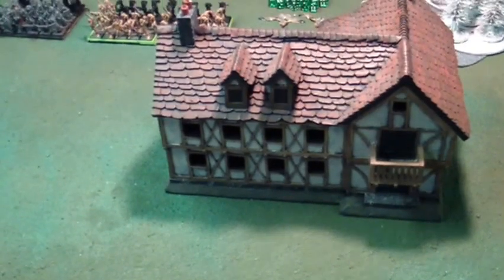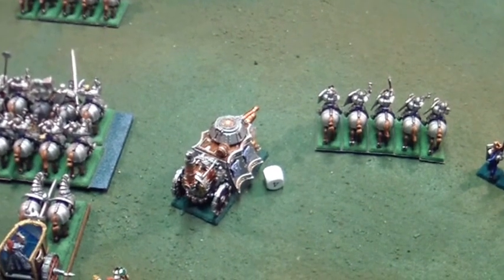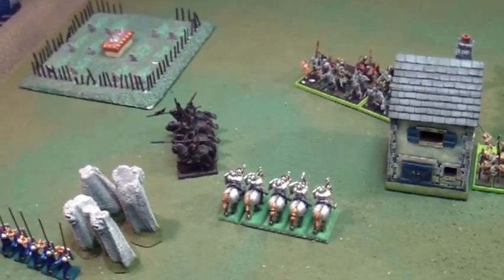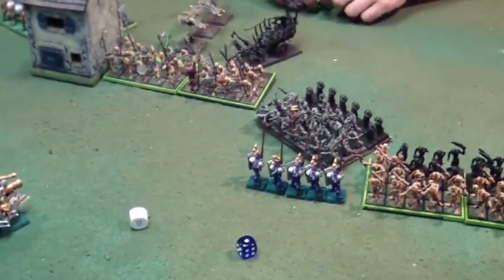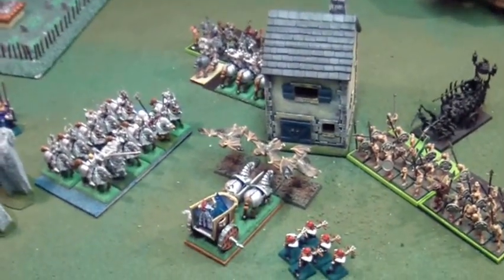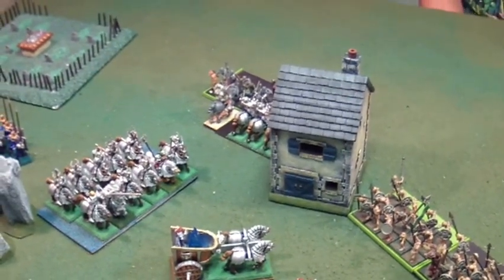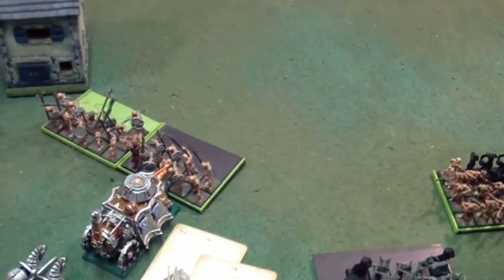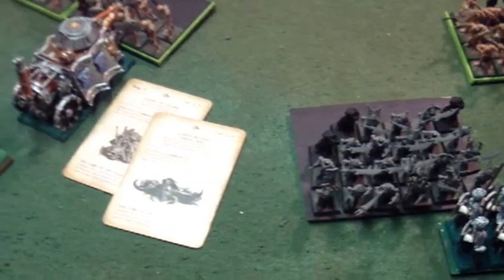#24 Warhammer Fantasy 2.4k Empire vs Vampire Counts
Steve has made a vacation appearence in Rube's basement.